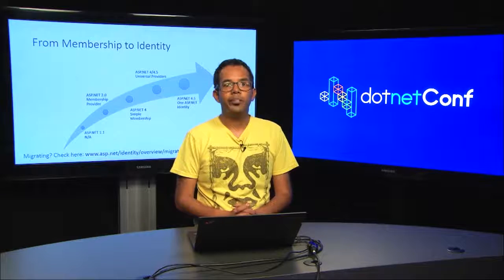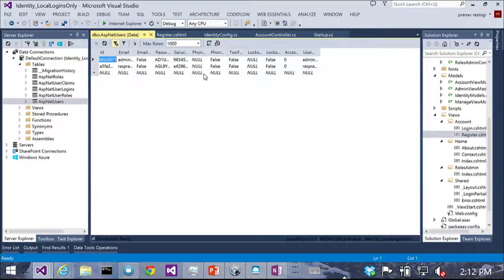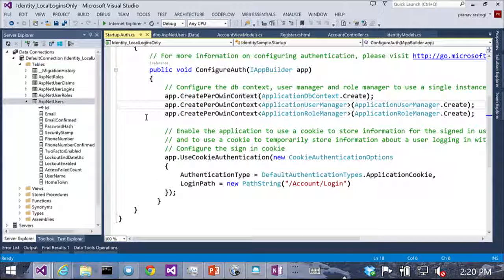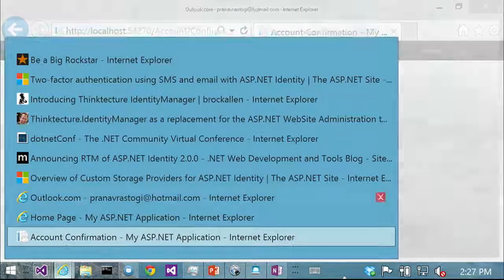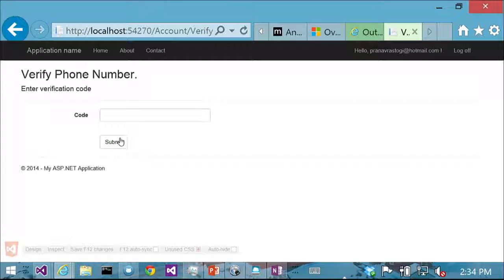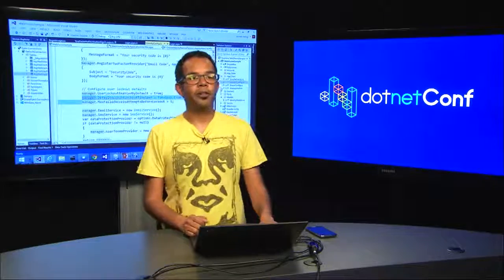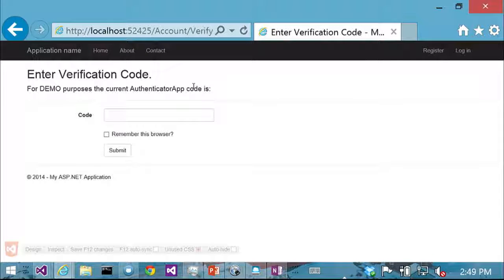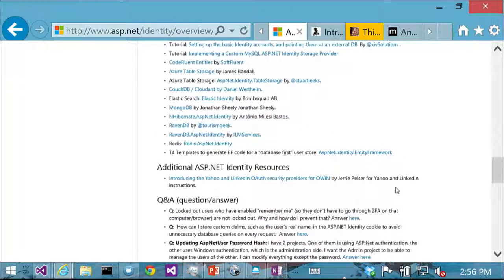dotnetConf 2014 ASP NET Identity